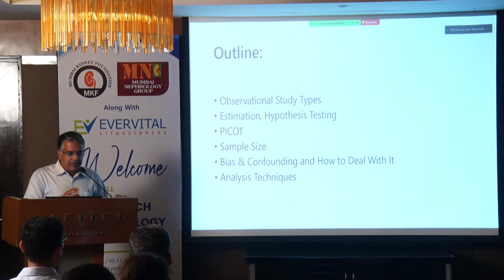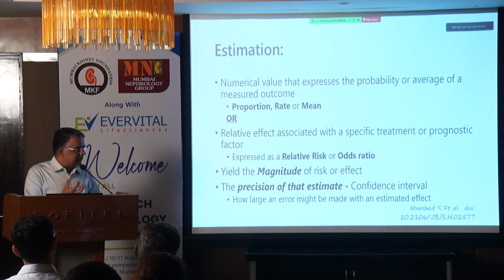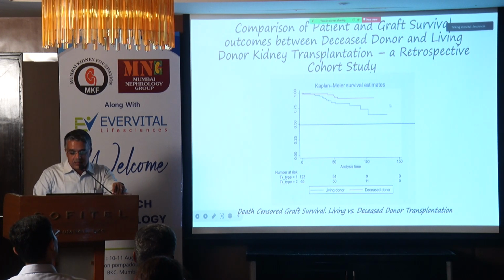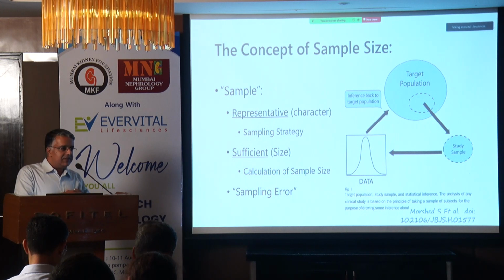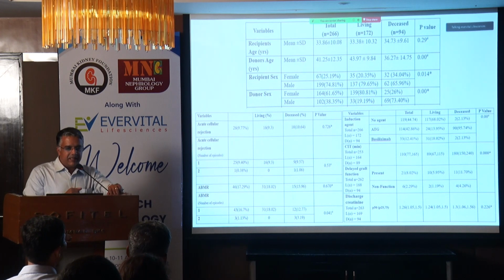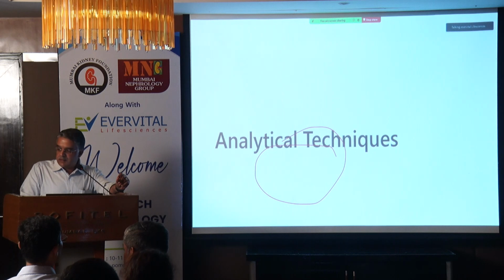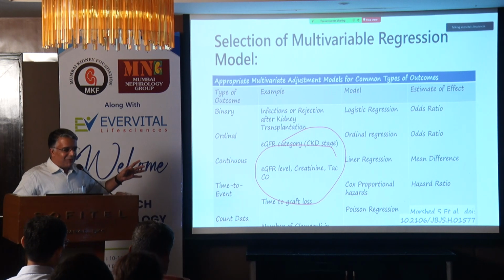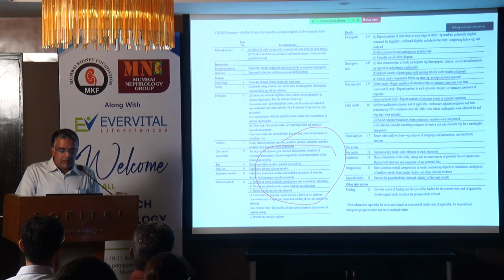Analyzing Observational studies by Dr Sreejith Parameswaran